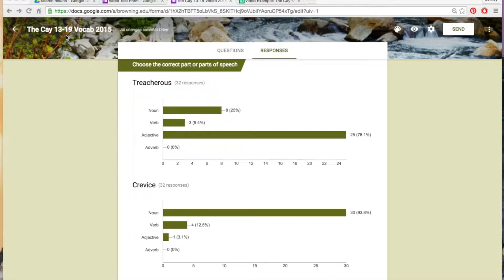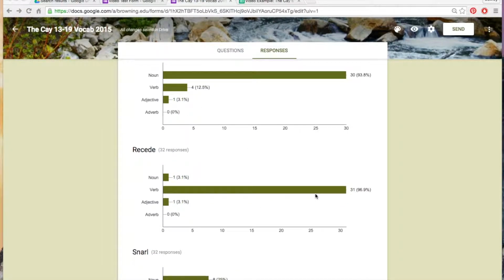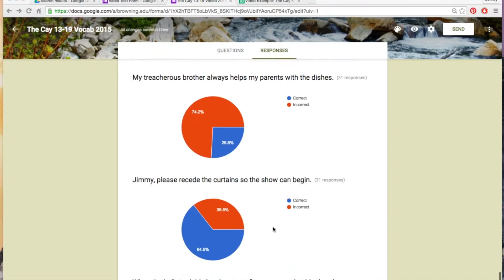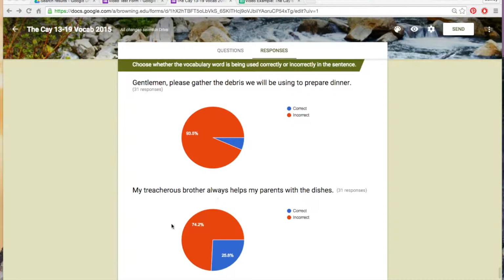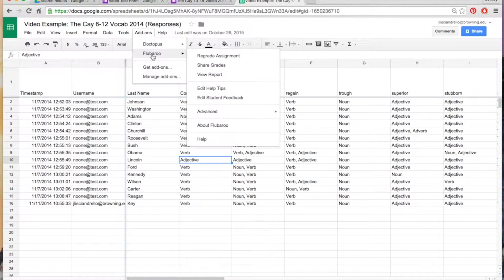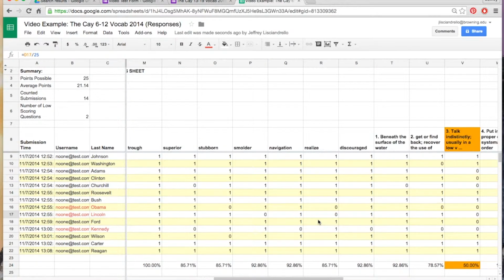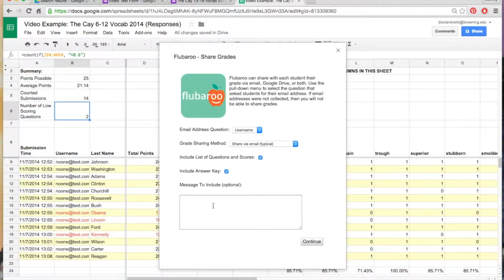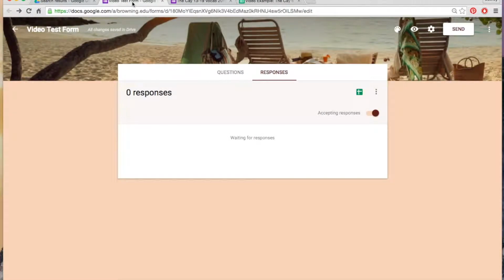(2/2) Creating Formative Assessments with Google Forms and Flubaroo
In Part 1 of this 2 part screencast, I demonstrated how to use Google Forms to create an online quiz and share it with your students. This video (part 2) shows how to use the data visualization features built into Google Forms and how to automatically grade the quiz using Flubaroo.